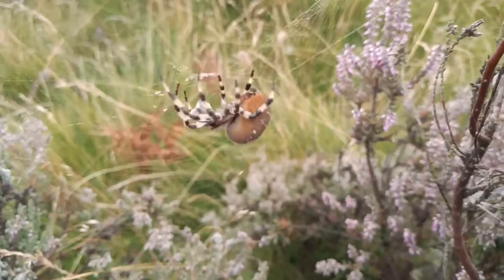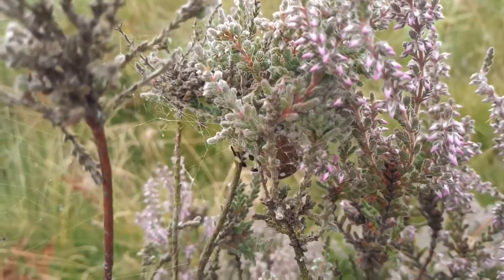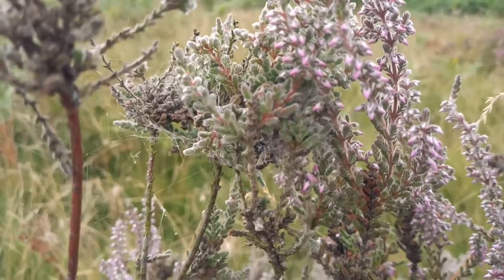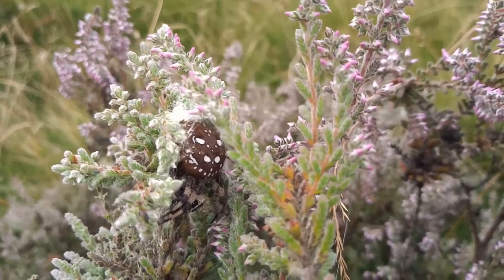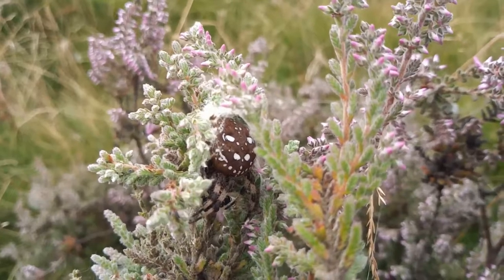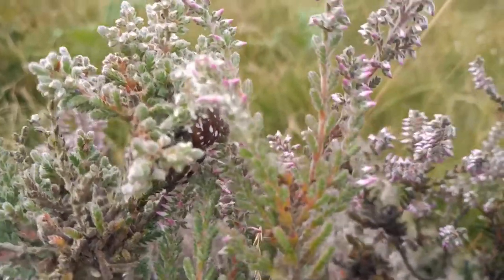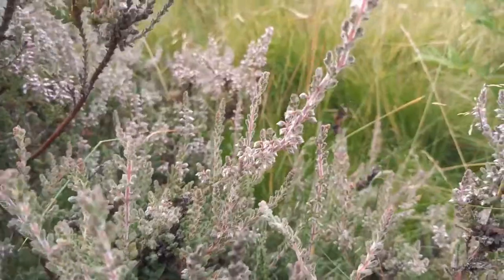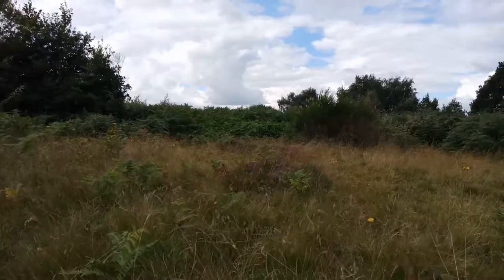Araneus quadratus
One of our 'big three' orb-weavers and a characteristic spider of Nottinghamshire heathland and grassland